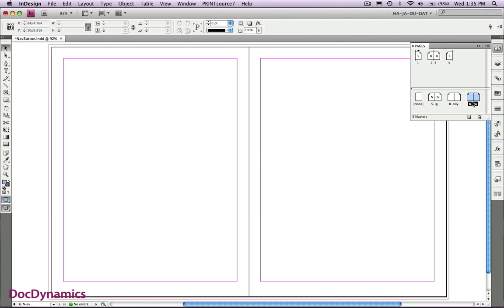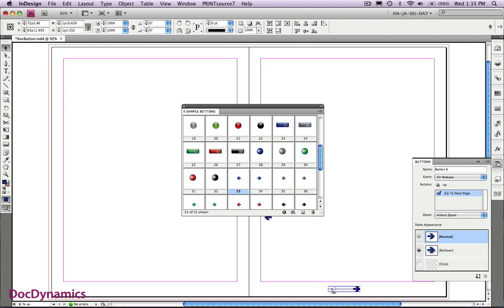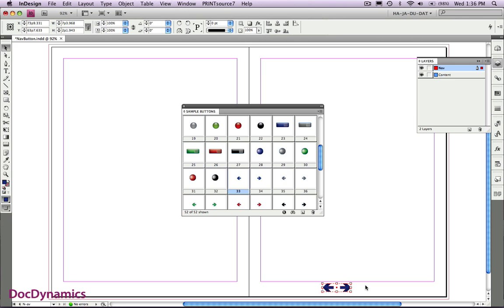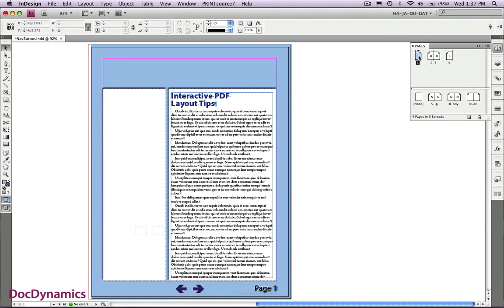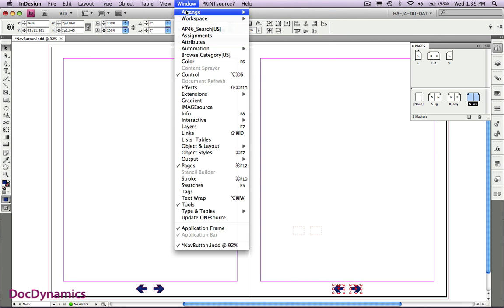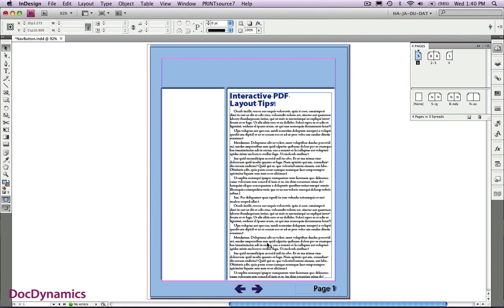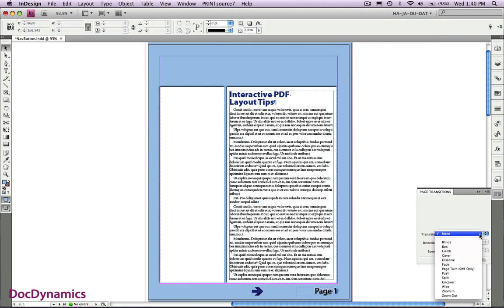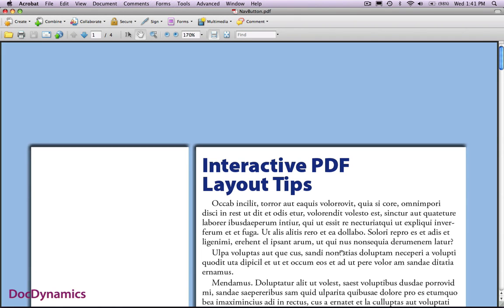Part 5: Interactive PDFs from InDesign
In your InDesign layout, add navigational buttons to transition between pages.  Use the transitions panel to enhance your reader's experience.